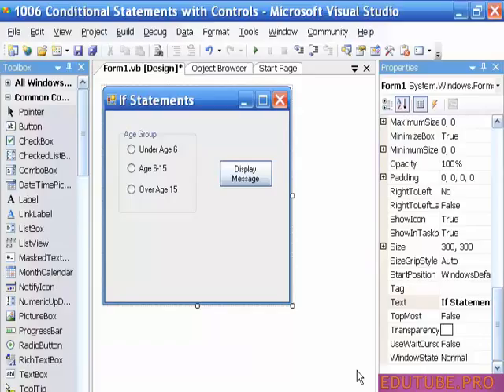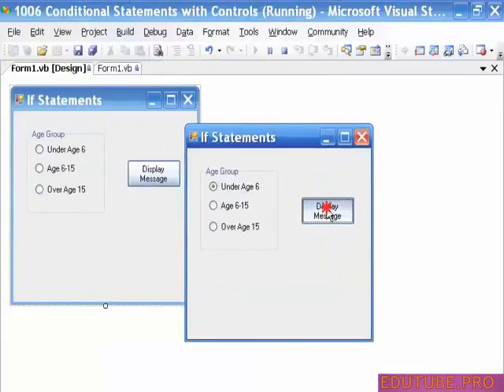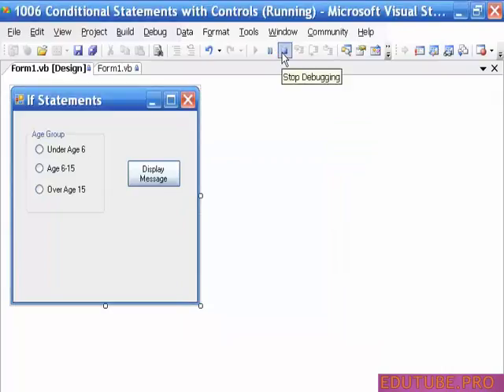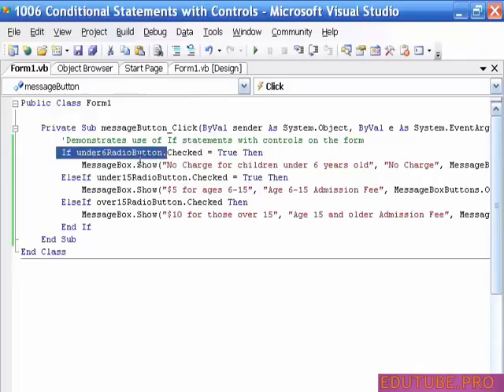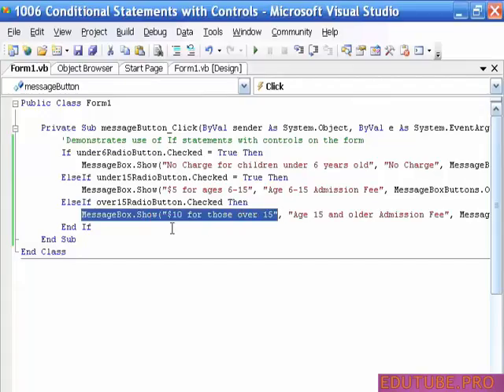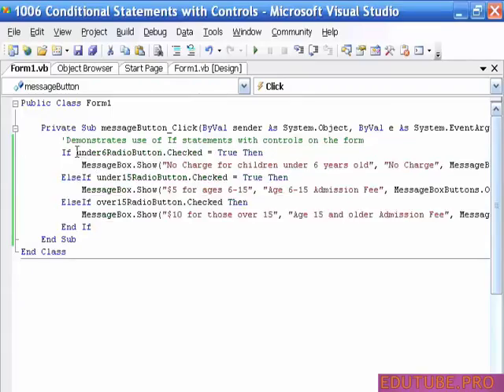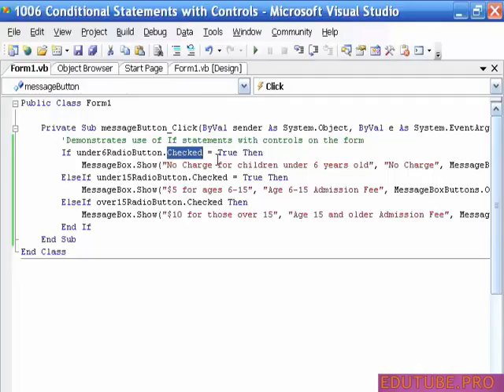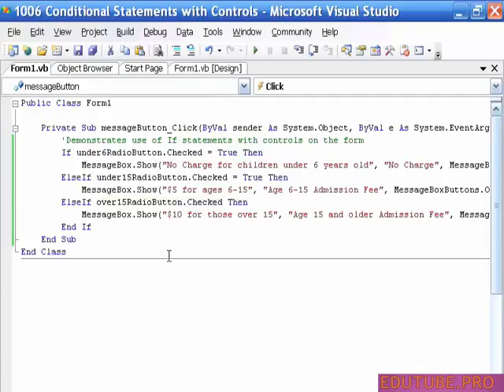VB NET,Visual Basic Programming Tutorials10 06